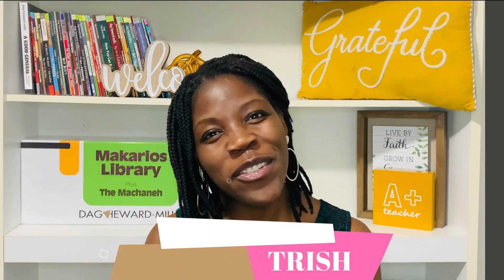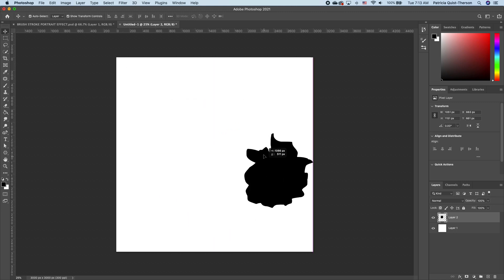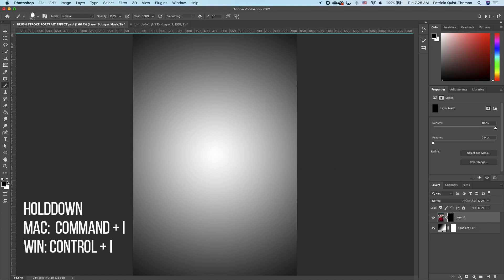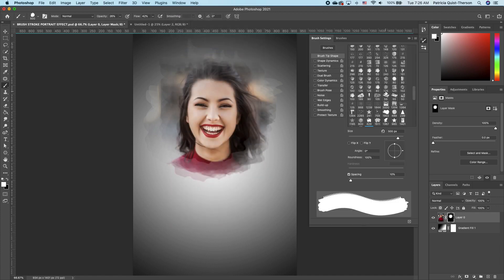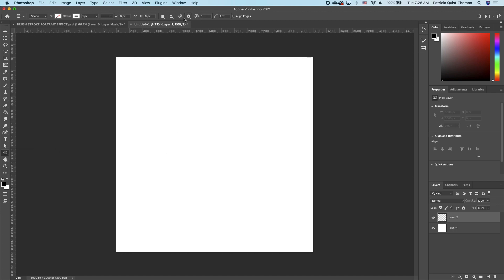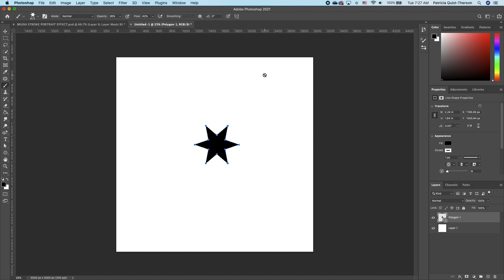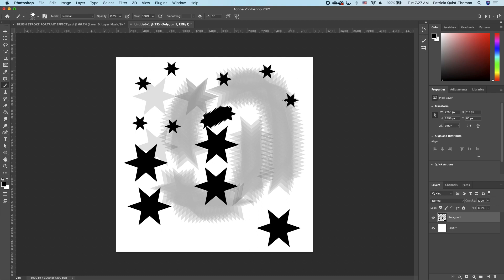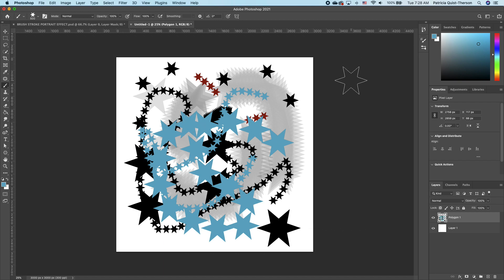How to create CUSTOM BRUSH in Photoshop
In this photoshop tutorial, you will learn how to create your own custom brush effect in Photoshop.

0:00​ Intro
0:24 How to create custom brush
4:00 Outro